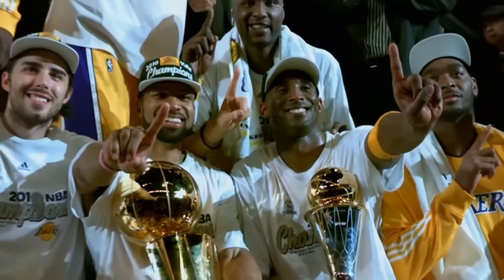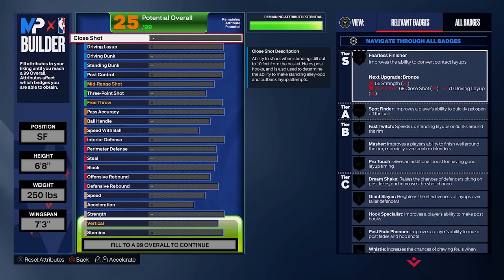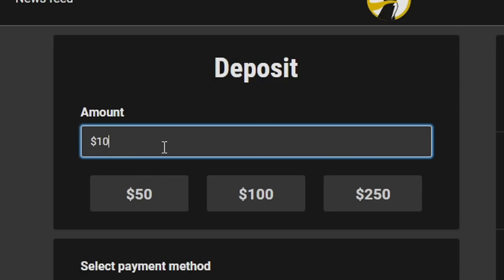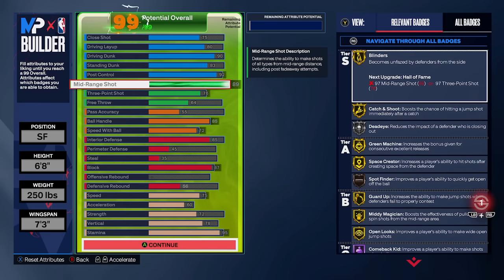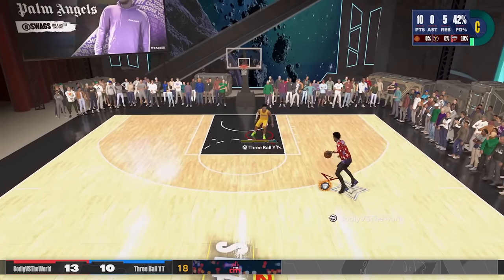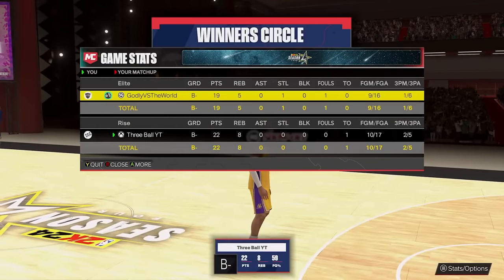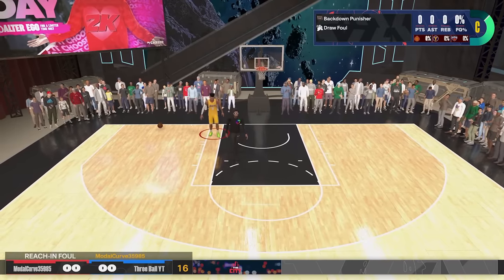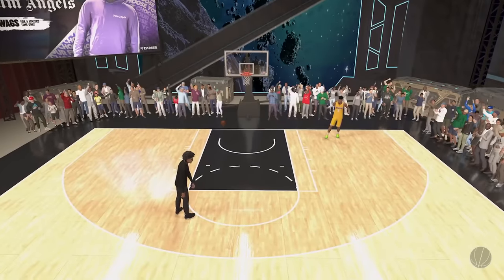This ShaKobe O'Bryant BUILD is GAME-BREAKING in NBA 2K24..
Use Code 'THREEBALL' on Underdog Fantasy and get a Deposit Match of up to $100!